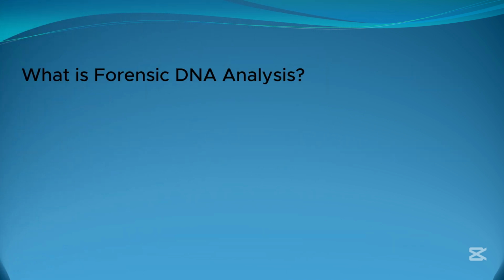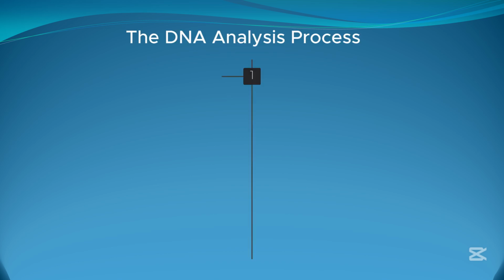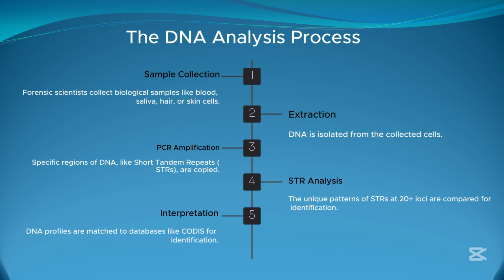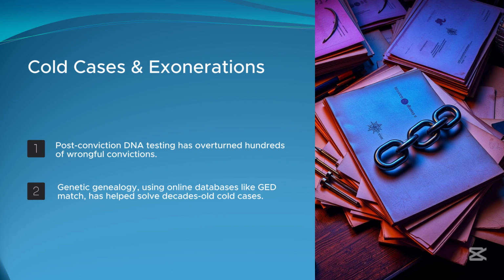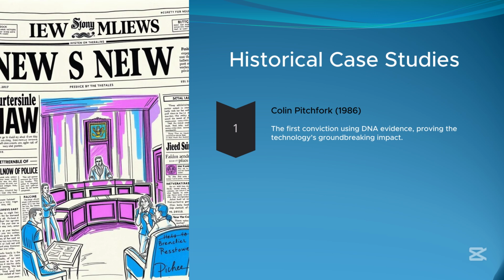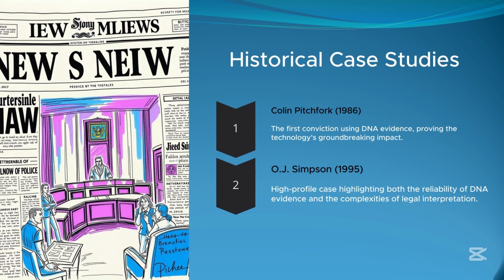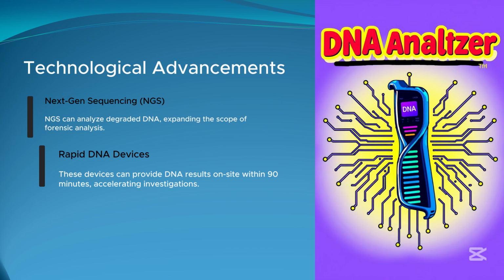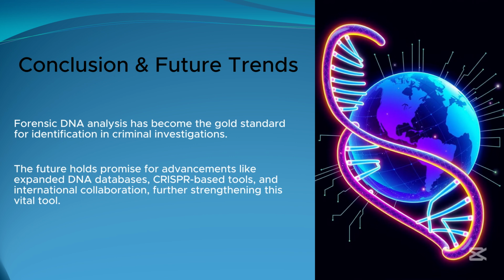Top FORENSIC Expert Reveals Best DNA Analysis Techniques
@forensic-360 “Step inside the Forensic 360 world, where the vast universe of forensic science is as easy as a click away. Be it a crime scene investigation, DNA examination, forensic psychology or even digital forensics; we do it all. Our channel aims to provide new techniques, technologies and even famous cases from psychology as well as their real-life applications. Be it students, professionals, or mere curious onlookers, everyone is welcome to partake in our 360 degree tour of the mystifying world of Forensic science.”